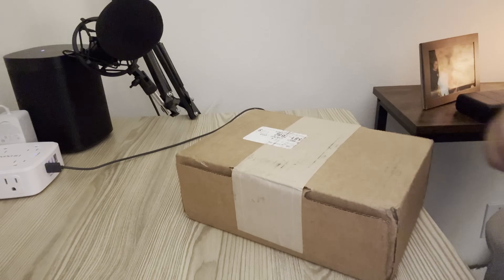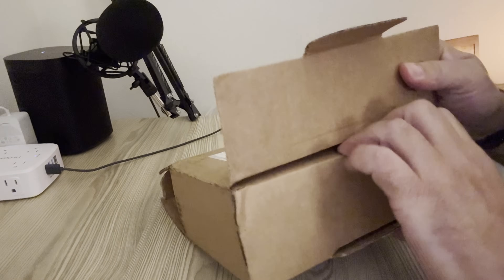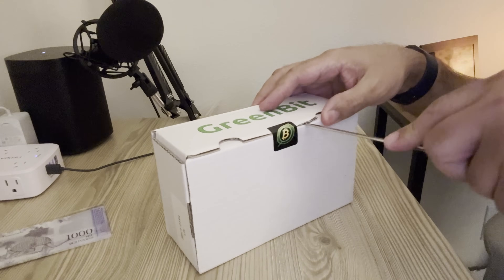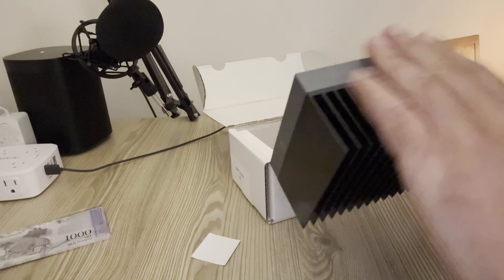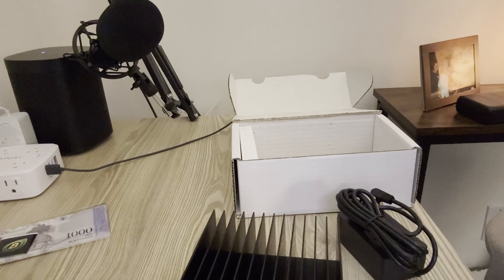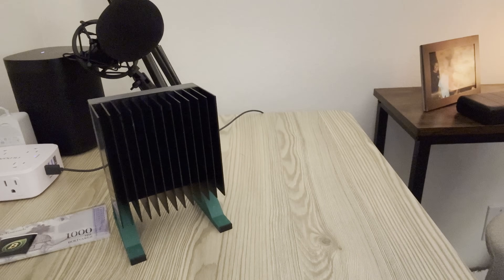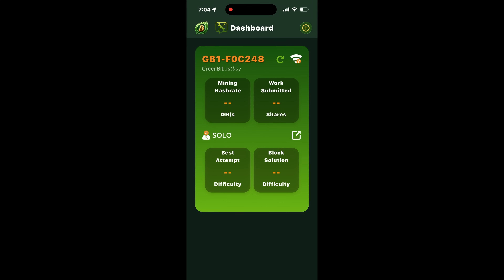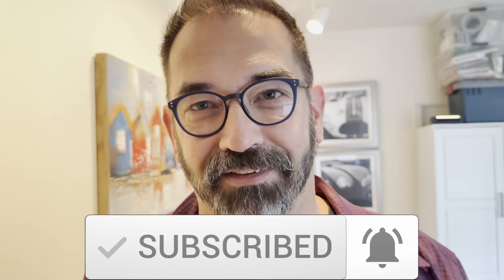Satboy Silent BTC Miner Review | Quiet Bitcoin Mining with BitcoinMerch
In this video, I review the Satboy Silent BTC Miner from BitcoinMerch — a fanless, quiet, and efficient solution for home Bitcoin mining. I’ll walk you through the design, setup, performance, and how it stacks up against traditional noisy miners. If you’ve ever wanted to mine Bitcoin without the loud fans, this review will show you why the Satboy might be the perfect option.

👉 Watch as I test it live and share my honest thoughts!